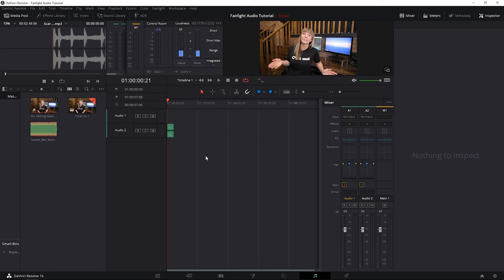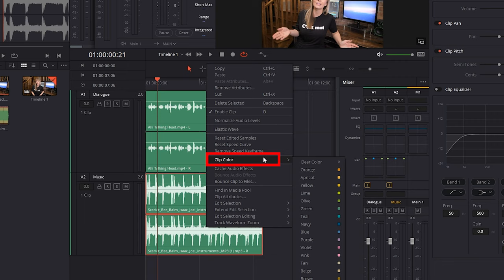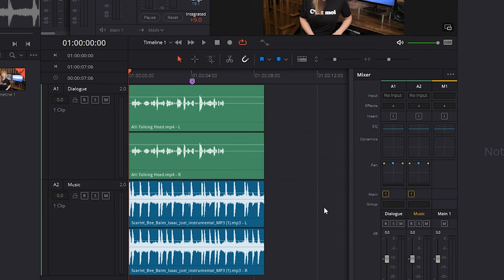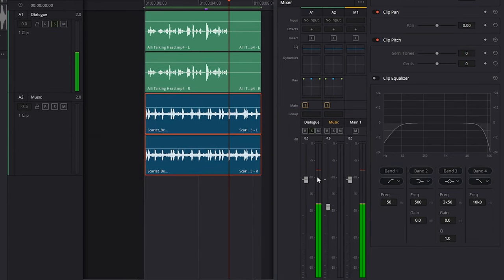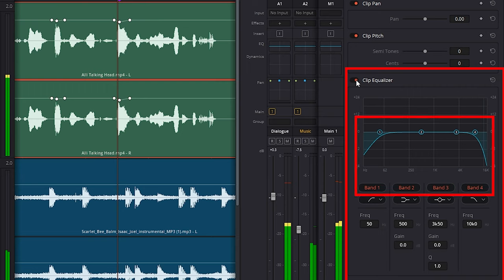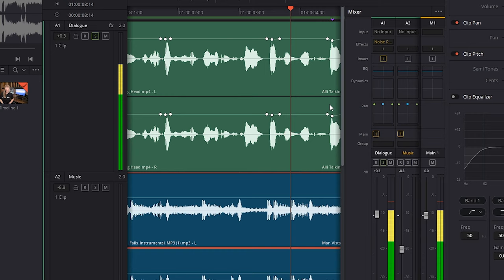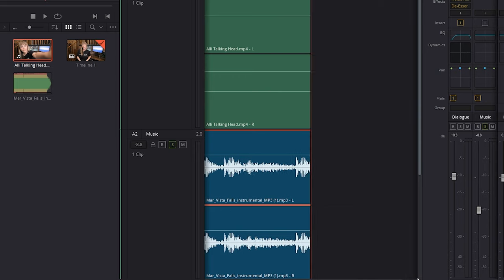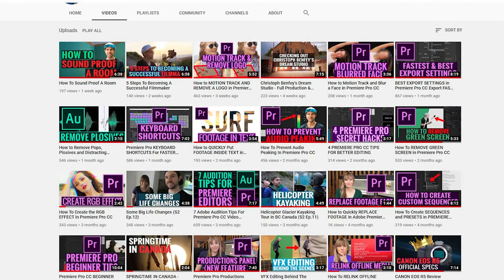DAVINCI RESOLVE FAIRLIGHT TUTORIAL: Audio for Beginners in 16 Minutes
In this DaVinci Resolve 16 Fairlight Audio Tutorial, Alli teaches you how to use DaVinci's Audio Editing Workspace. We'll look at Fairlights layout, how to access and use different tools and audio effects, how to get organized and much more!